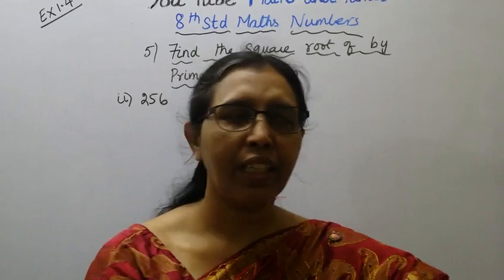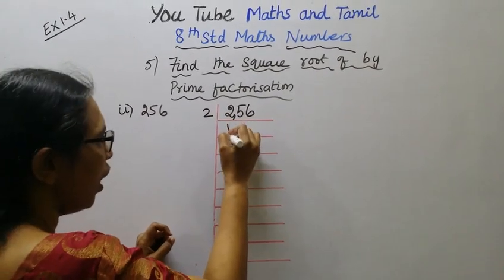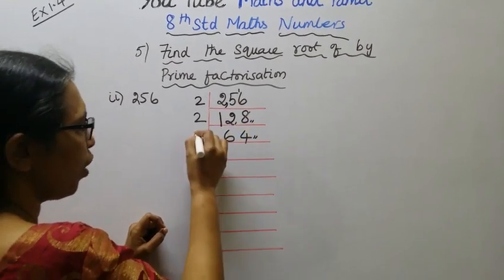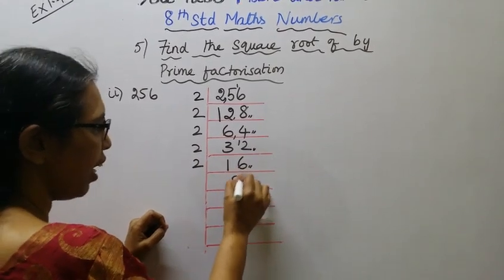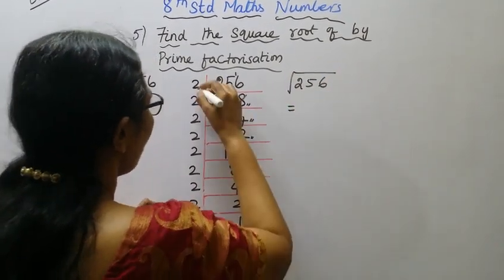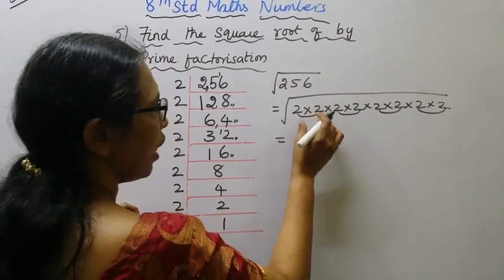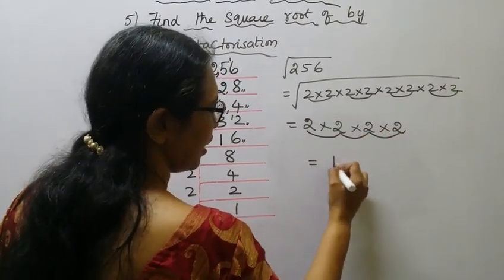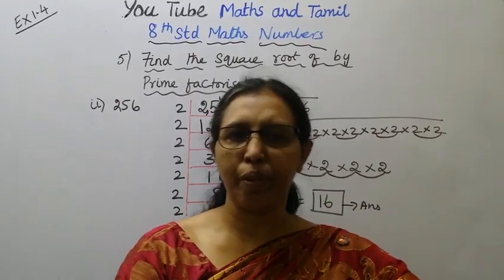T.N.8th Std Maths Exercise:1.4 Sum - 5 (ii) | Numbers.|chapter-1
Dear Students,